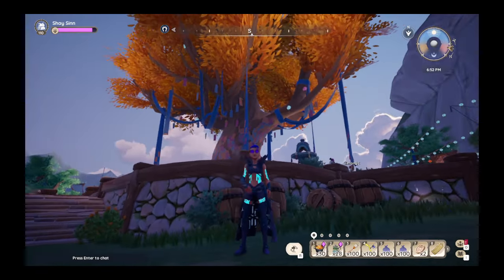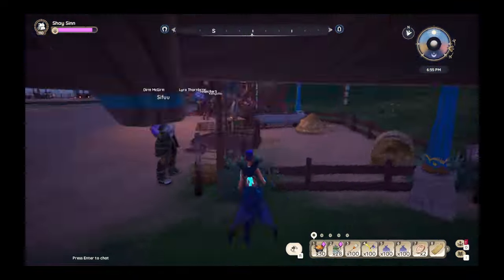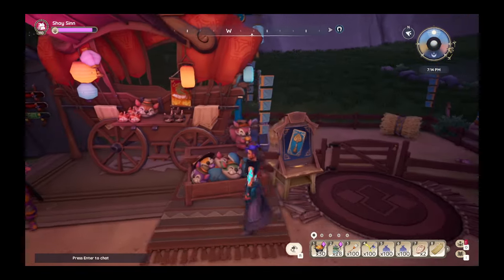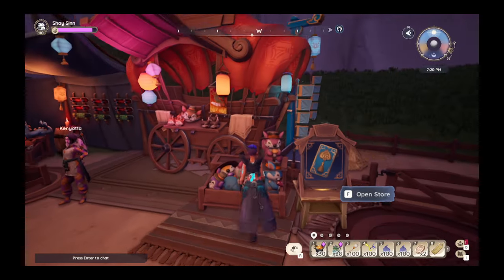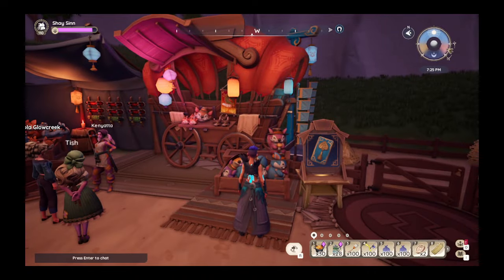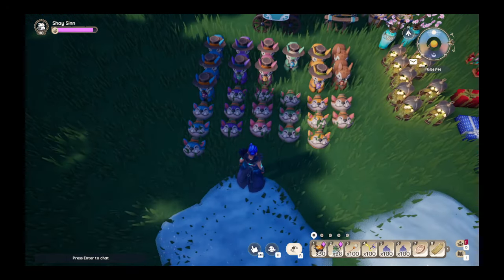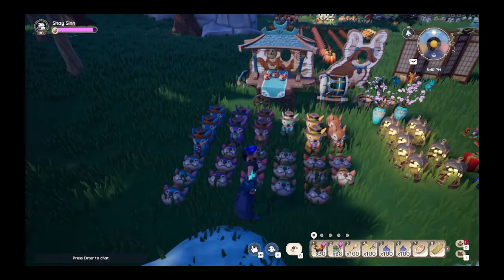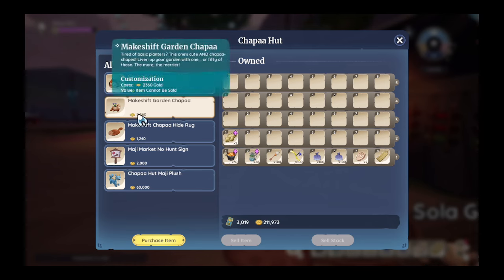Maji Market: Chapaa Chase Quick Guide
🦋 We finally have a Bug Gang DISCORD! 🦋
Please join us if you'd like to get in on Bahari Bug Tours or need help finding any bugs in-game:

If you don't use discord, there''s absolutely no pressure to join it. Just let me know in the stream chat or in-game if you want to join us in a bug hunt!

I've been working on a complete guide to bug catching in Palia, as well as tips for rares in Bahari specifically, but have been struggling with nerves over the voiceover. So, I'm hoping this stream will help others as well as give me some practice with my voice.

Palia Interactive Maps (To track where bugs/fish/foragables/quest items/etc spawn in the game)

Palia Tracker (Shows each NPC's weekly wants, tracks your bundle progress, and so much more)

Palia Wiki (My Go-To for seeing lists of bugs/fish and what time they spawn/where)